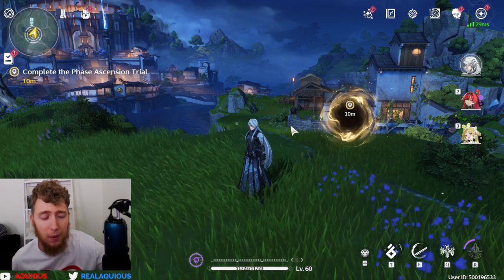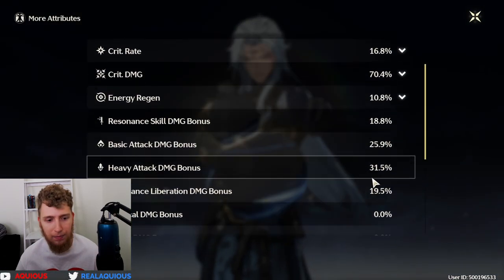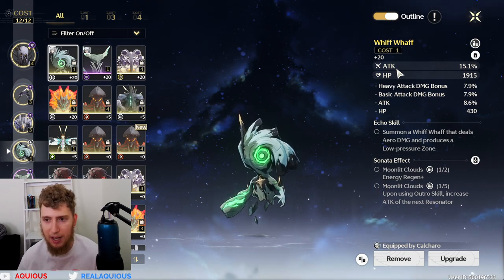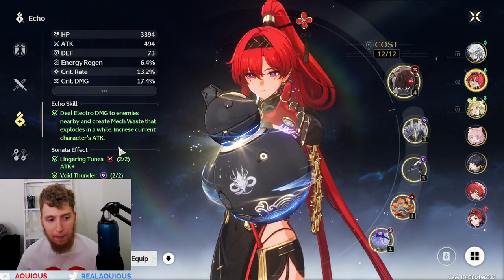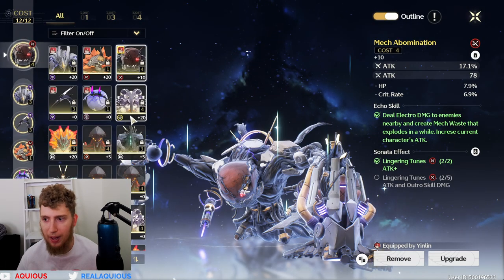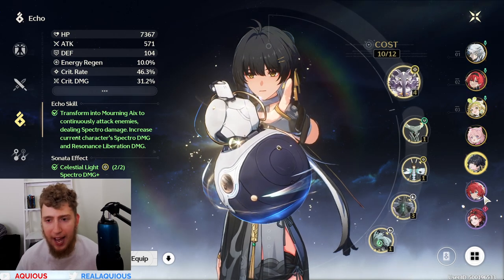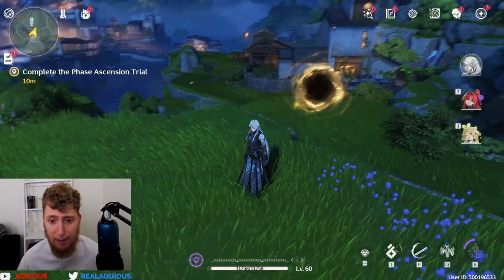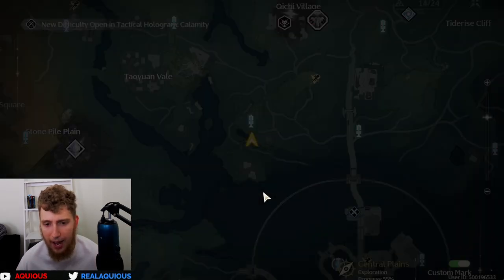My Account At Union Level 40 | Wuthering Waves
I recorded this like 3 weeks ago lmao...

Follow me everywhere below!